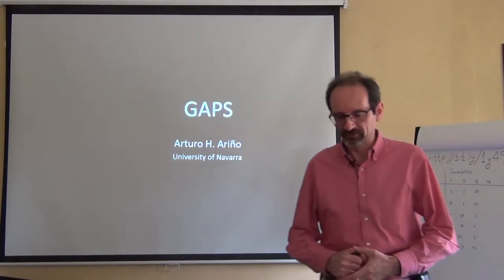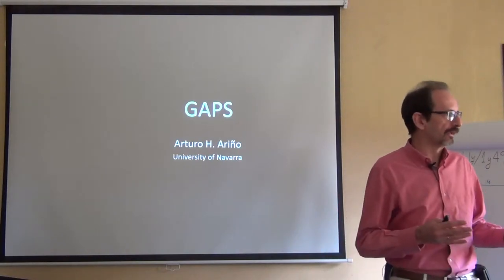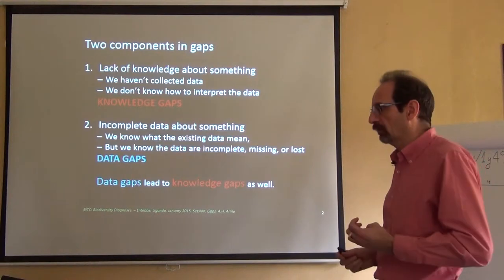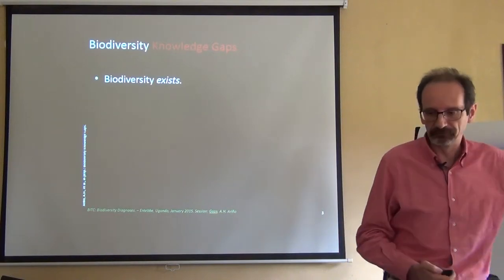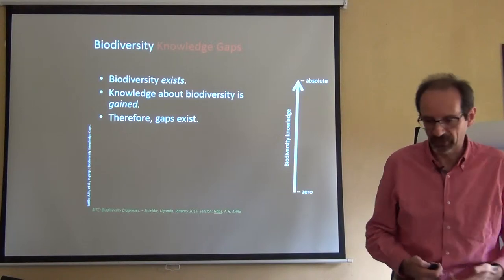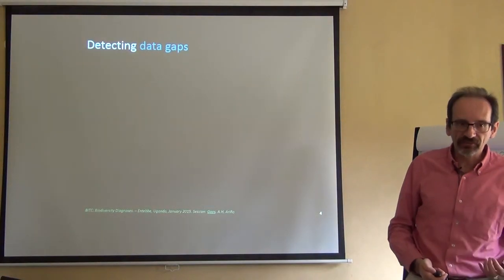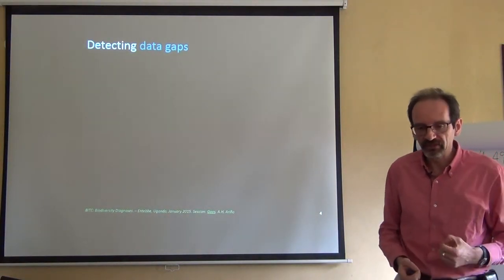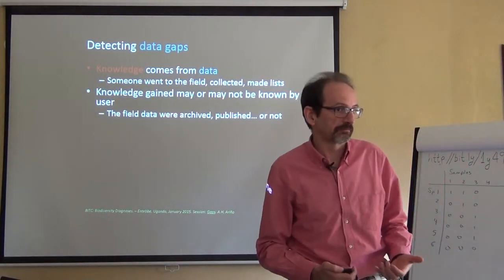BITC / Biodiversity Diagnoses - Gaps 1